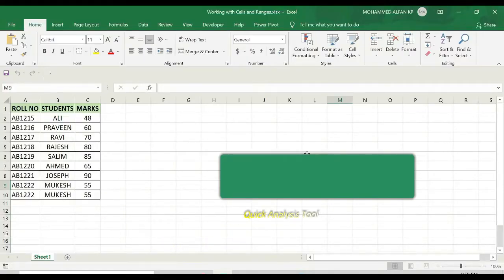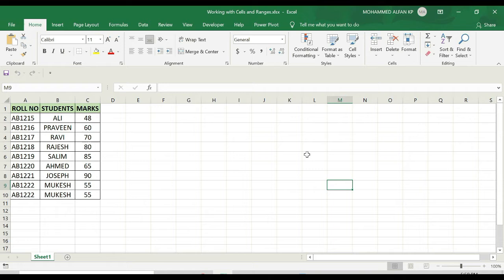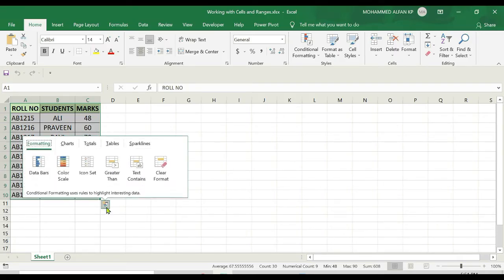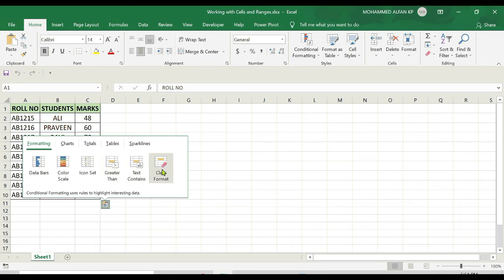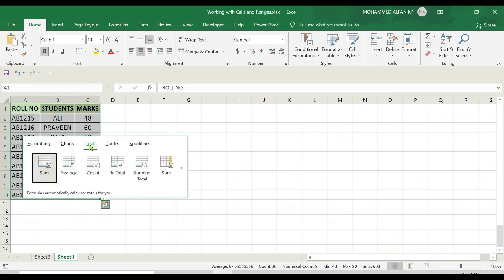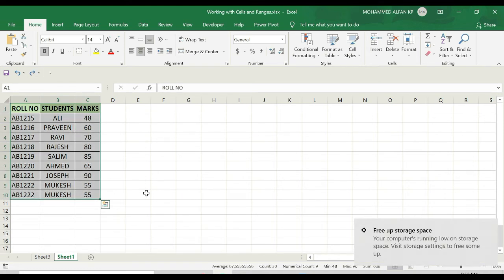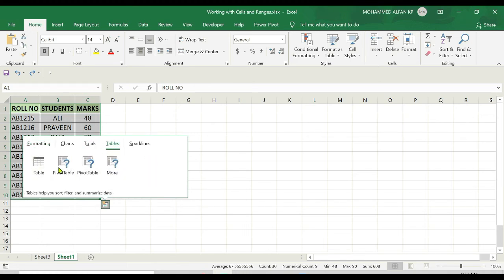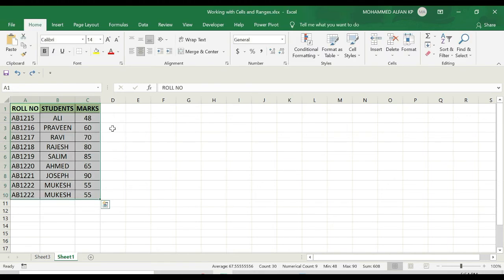Lesson 30 - Quick Analysis || Excel Basic to Advanced